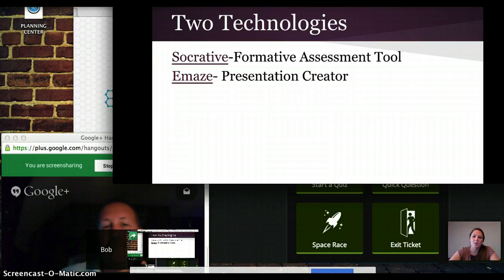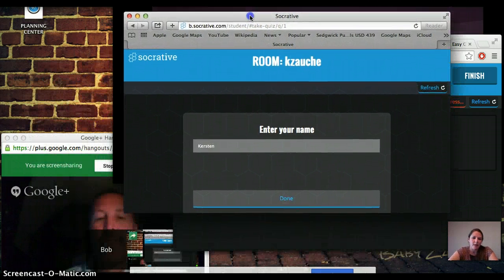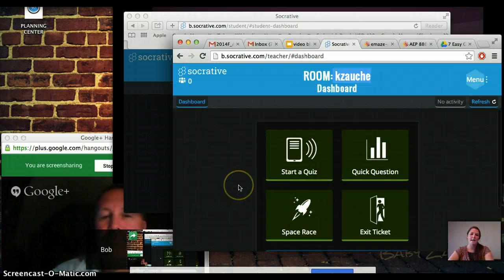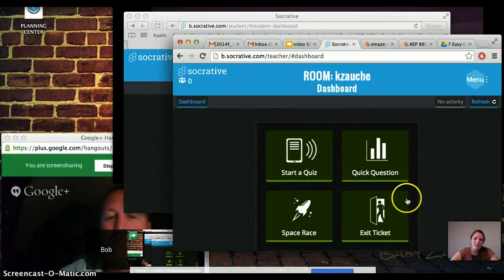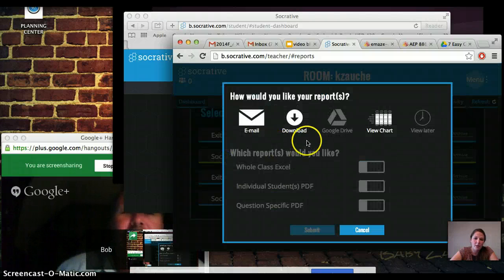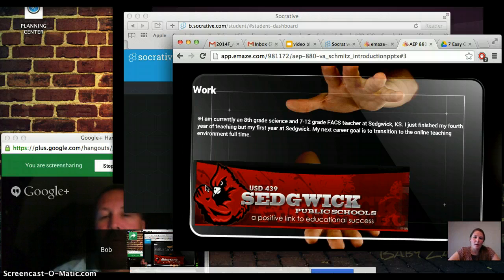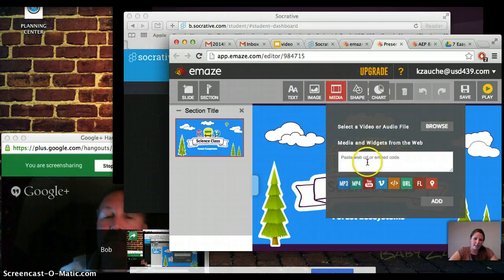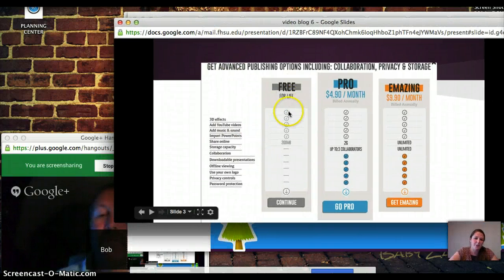Video Blog 6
MIT 885